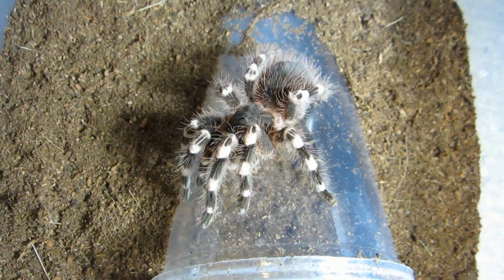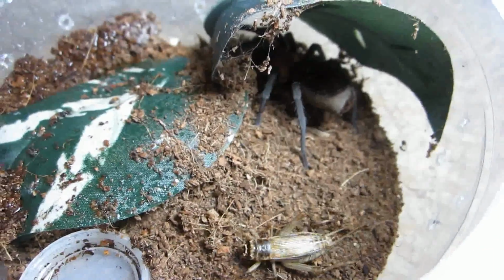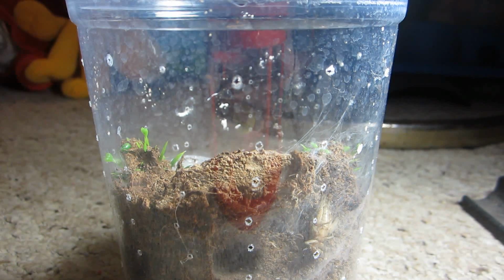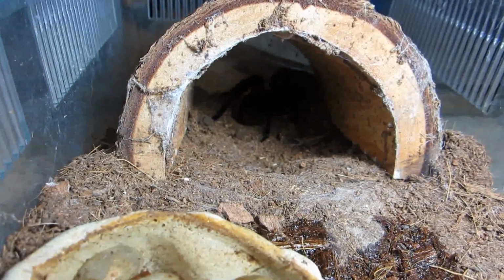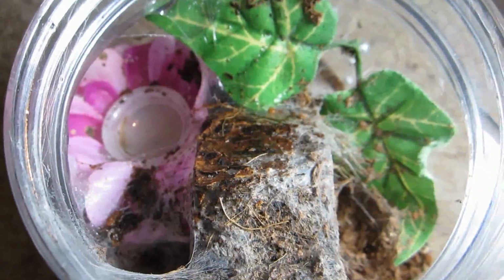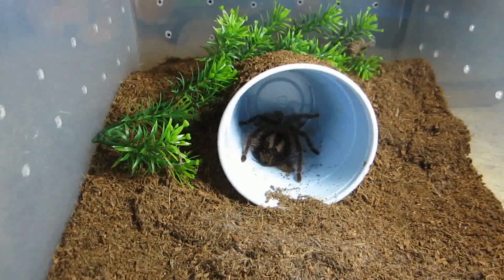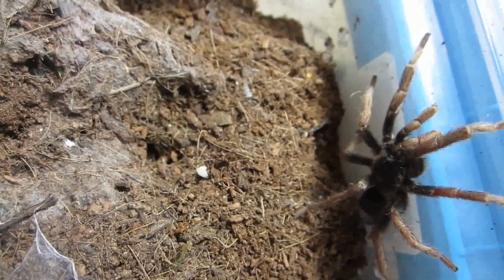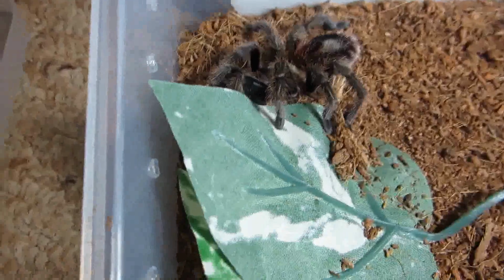Part 1 OF 3 HUGE 2017 Invert Feeding!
Sorry for brief look of my hubby's legs at the beginning.  Test recording posted by mistake.  lol

Tarantulas Featured:

Acanthoscurria geniculata
Poecilotheria regalis
Augacephalus ezendami
Poecilotheria rufilata
Bumba cabocla
Nhandu chromatus
Psalmopoeus cambridgei
Thrixopelma pruriens
Cyriopagopus sulawesi
Nhandu carapoensis
Chilobrachys guangxiensis
Euathlus sp. blue
Brachypelma vagans
Avicularia avicularia
Ephebopus murinus
Brachypelma smithi
Chilobrachys dyscolus
Orphnaecus sp. blue
Brachypelma klassi
Acanthoscurria geniculata
Acanthoscurria chacoana
Lasiodora parahybana
Pamphobeteus nigricolor
Kochiana brunnipes
Grammostola porteri
Euathlus parvulus